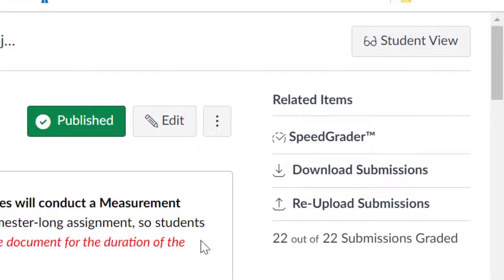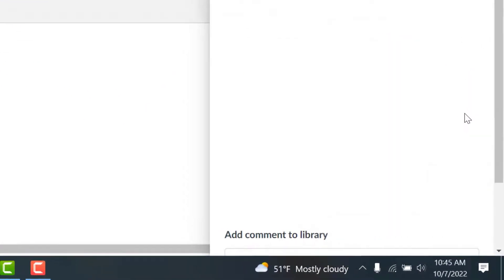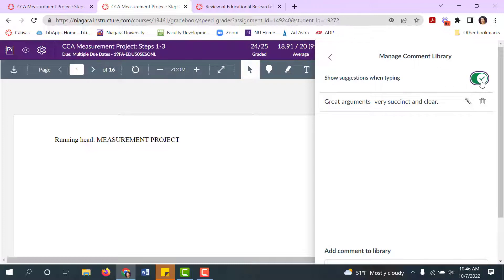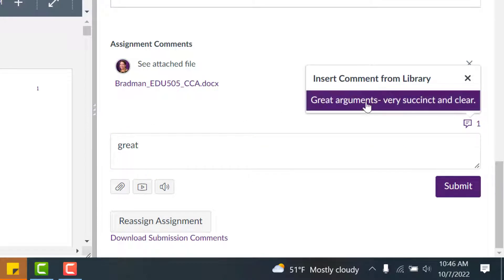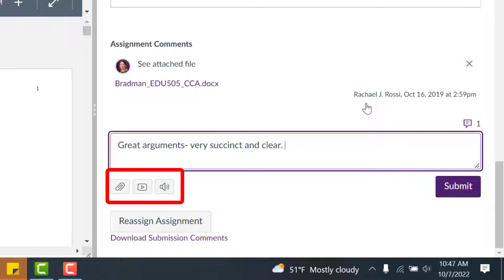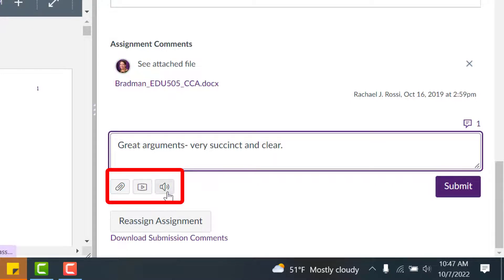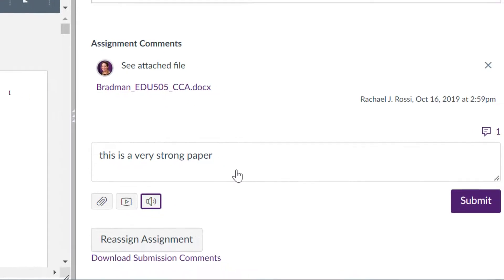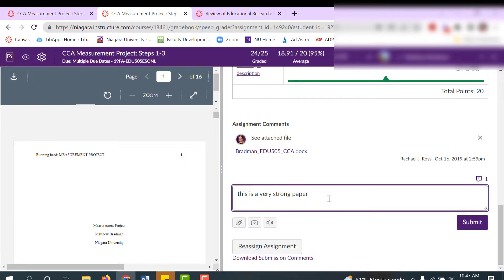Canvas SpeedGrader Comments Library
If you use Canvas SpeedGrader to evaluate your students' work and give feedback, you may find building a Comments Library helpful. The Comments Library saves frequently used comments that can be inserted manually or via predictive text.